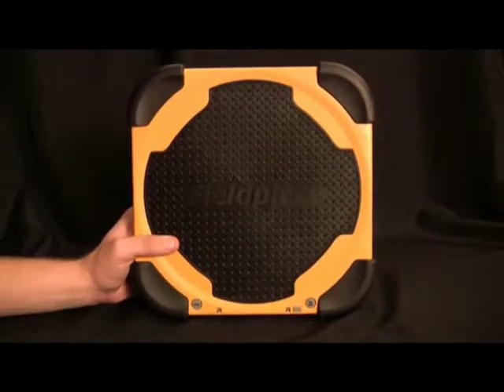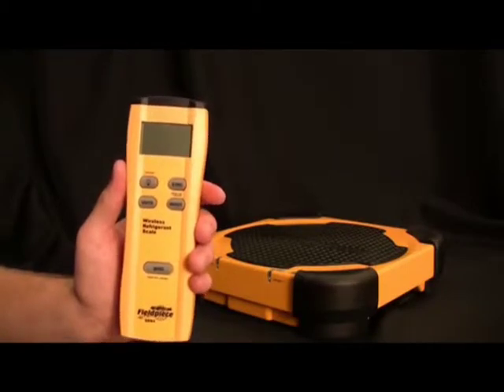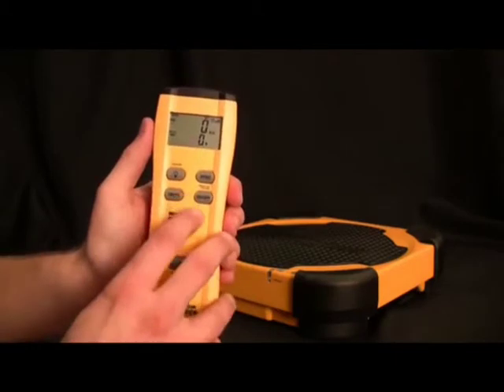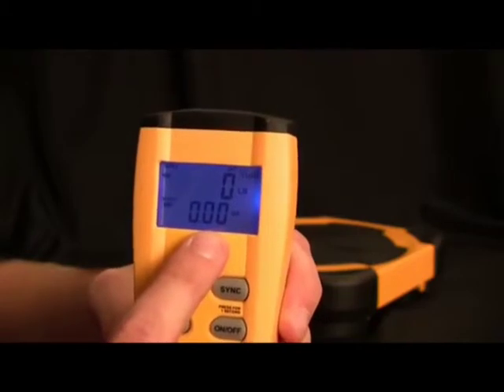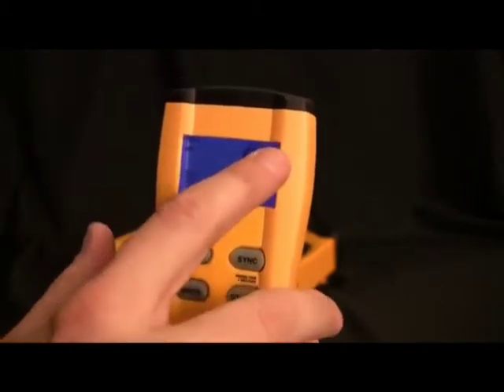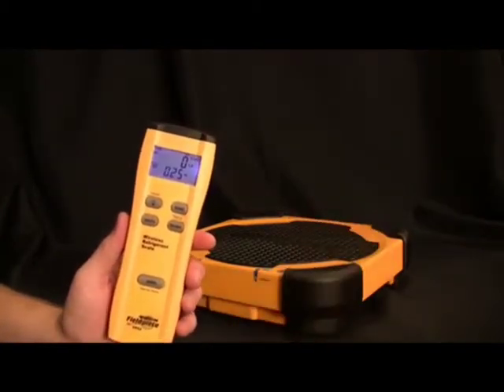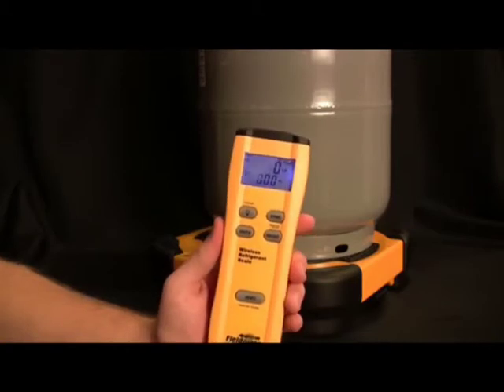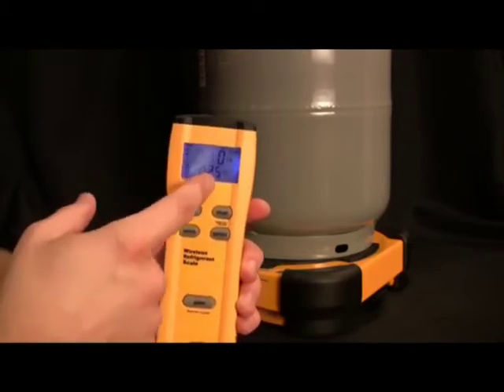Fieldpiece SRS2C Wireless Refrigerant Scale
The SRS2C provides accurate measurements & eliminates wires which normally connect your display to the scale.